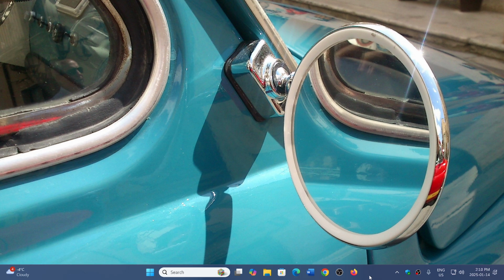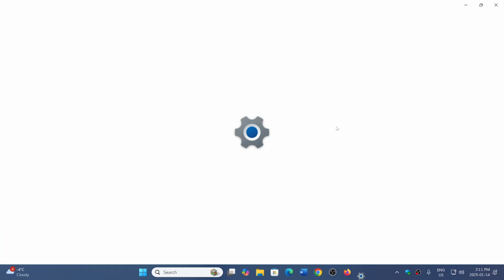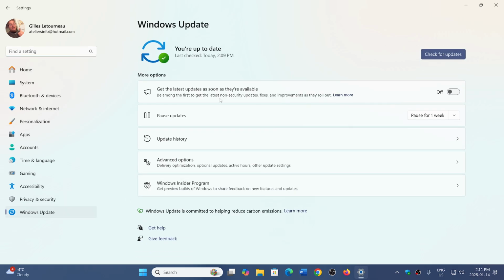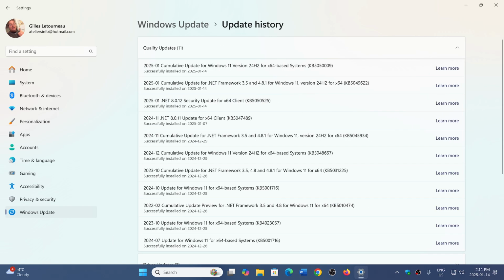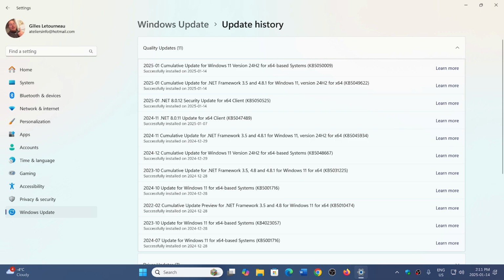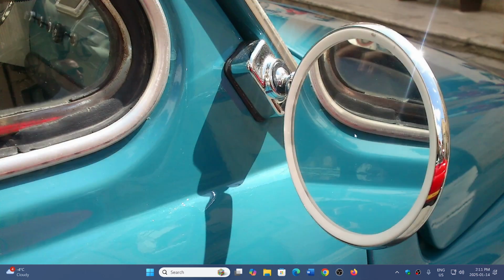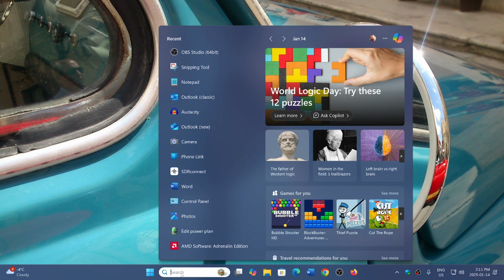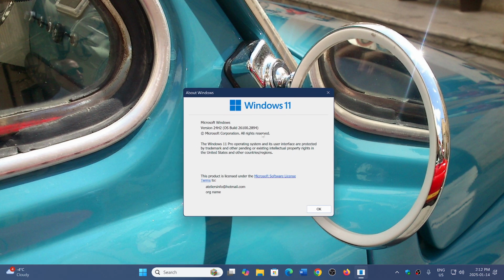Windows 11 23H2 24H2 Patch Tuesday has arrived KB5050021 or KB5050009 January 2025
Windows 11 23H2 Build number 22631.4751

Windows 11 24H2 Build number 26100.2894